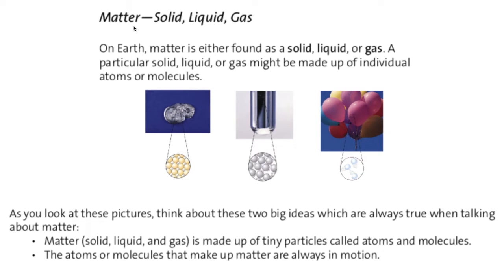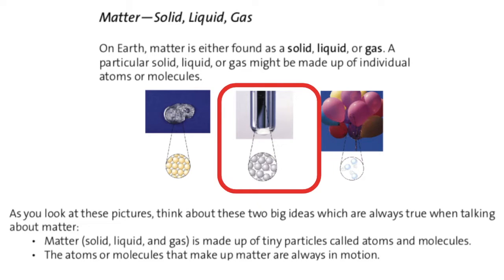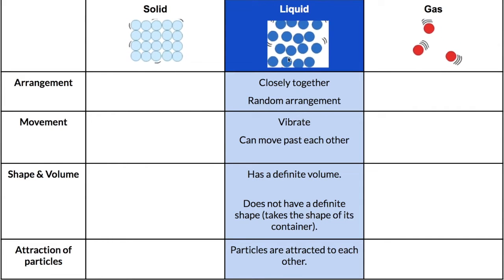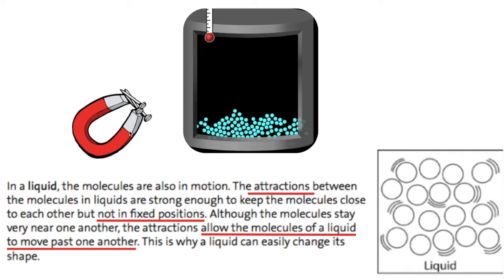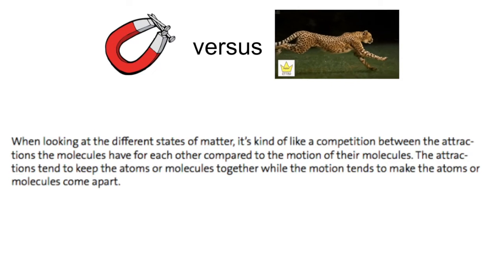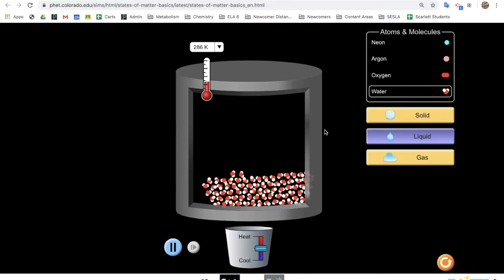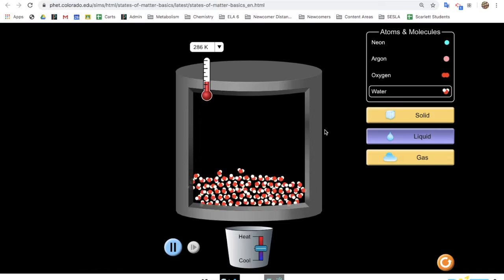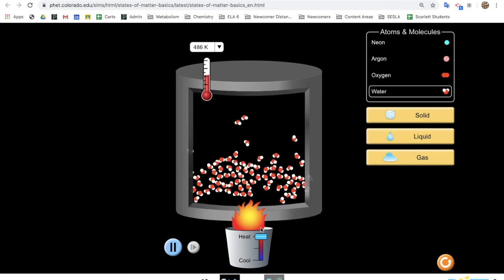Particles in a Liquid